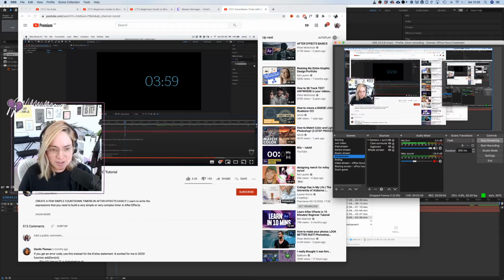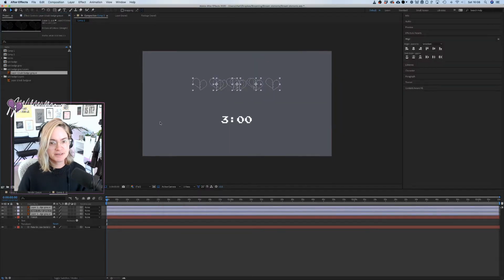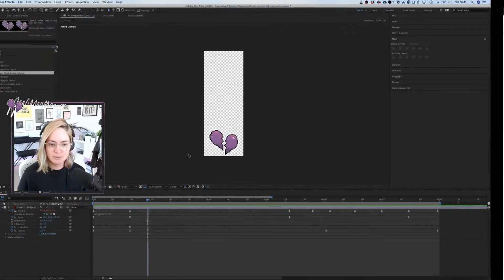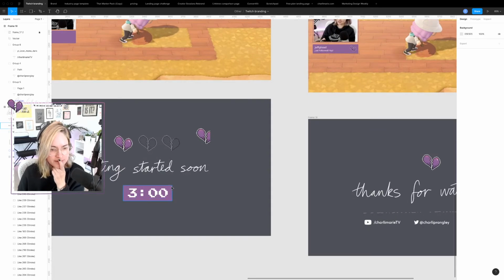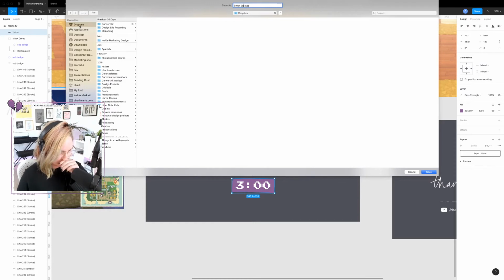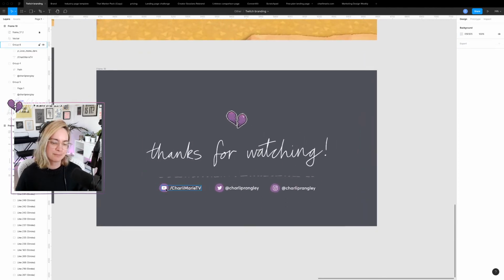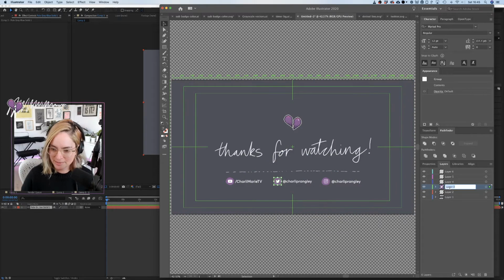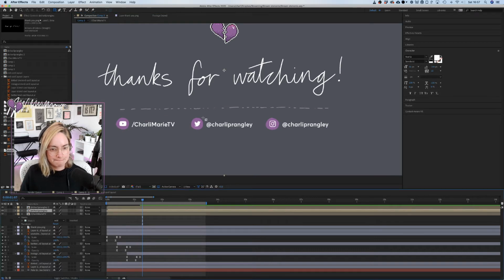Animating an intro for my Twitch channel in After Effects